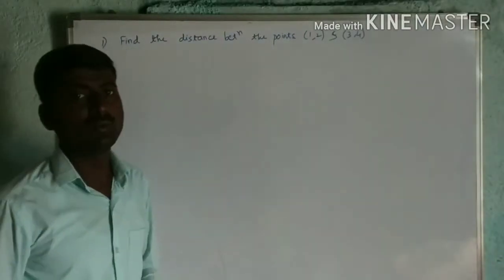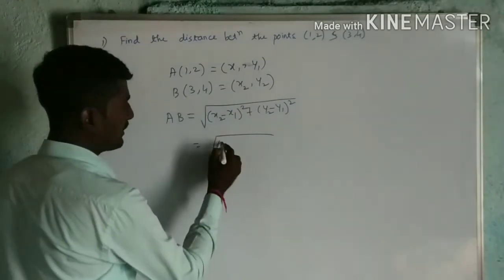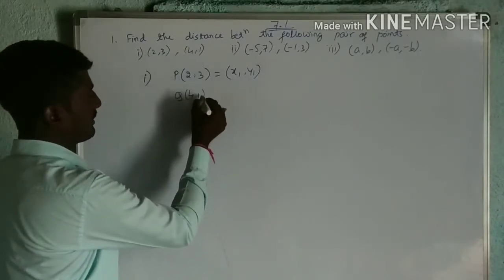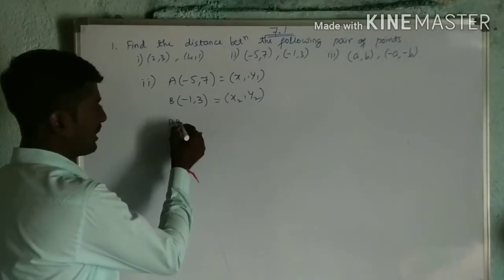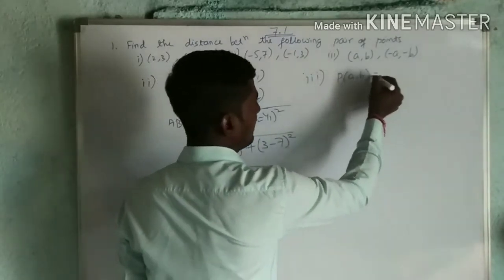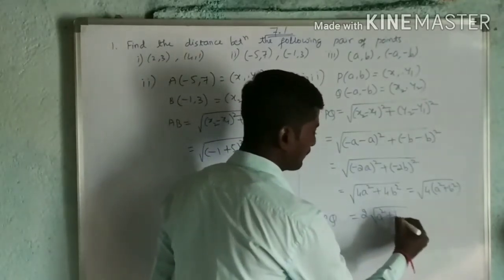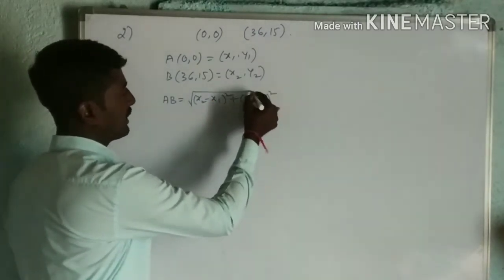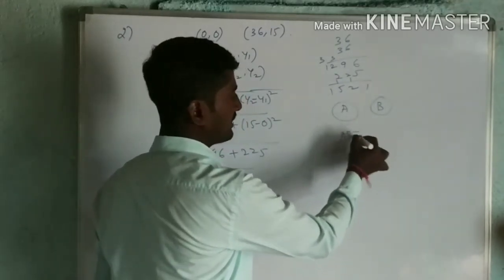2 September 2020